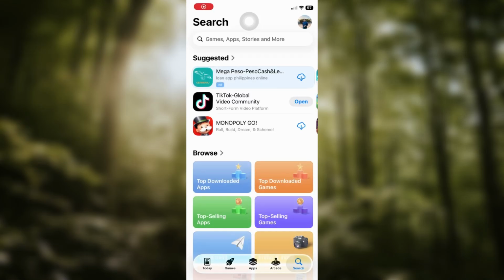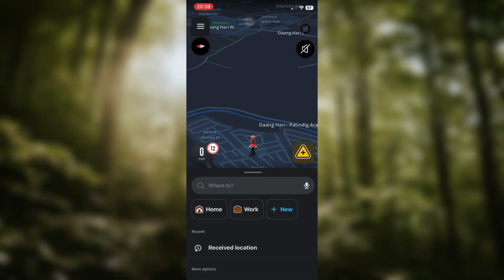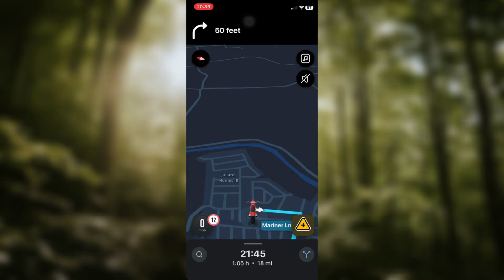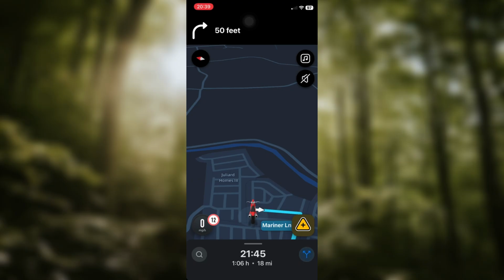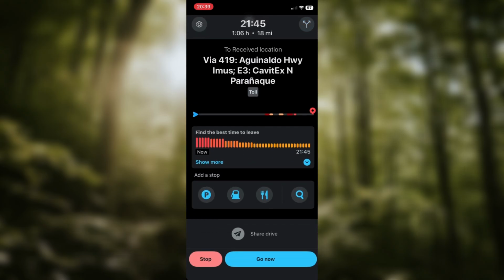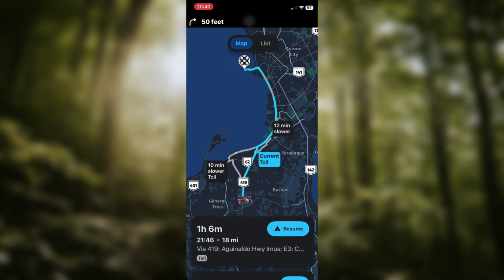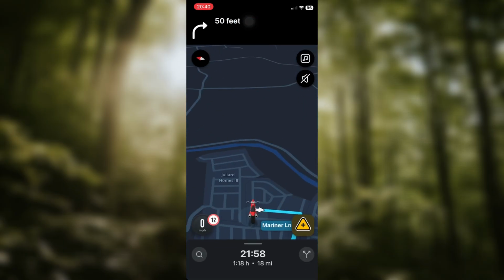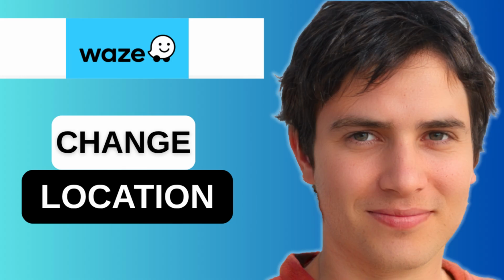How To Change Starting Location In Waze | 2026 | Step-by-Step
Learn how to change your starting location in Waze in 2026 with this easy step-by-step tutorial. 📍🚗 Whether you want to plan a route from a different location or set a custom starting point, this guide will show you how to do it quickly.